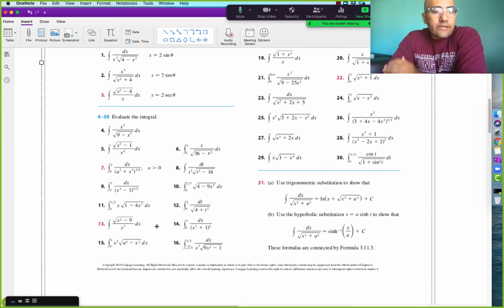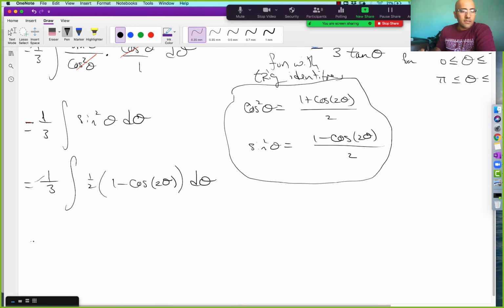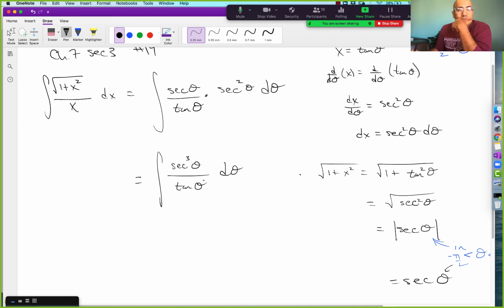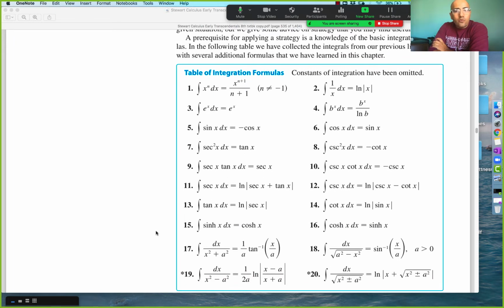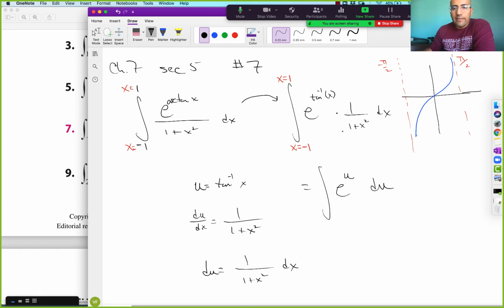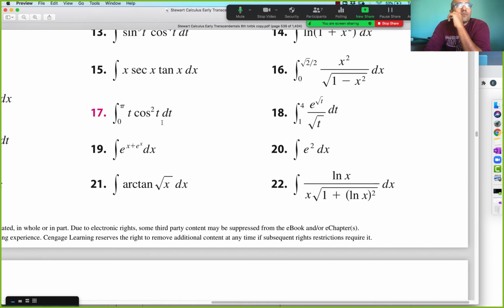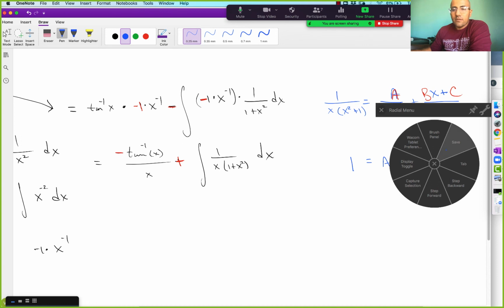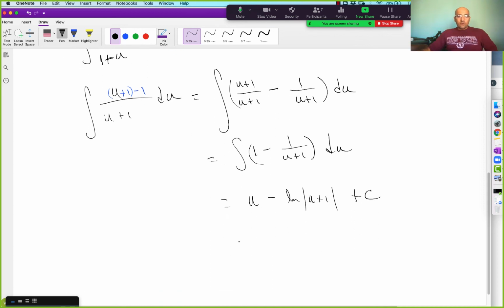Calculus II, Day 7, Ch 7 Sec3 and Ch7 Sec5, Strategy for Integration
James Stewart, Calculus, Early Transcendentals, El Camino College, Math 191, Strategy for Integration